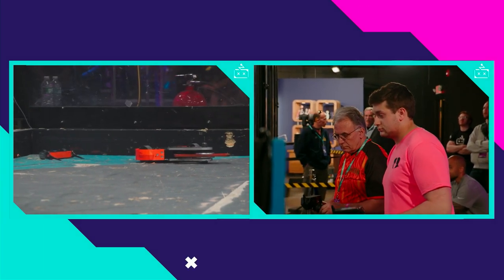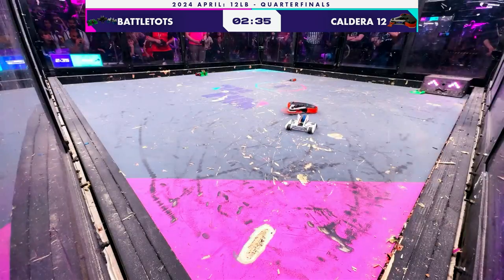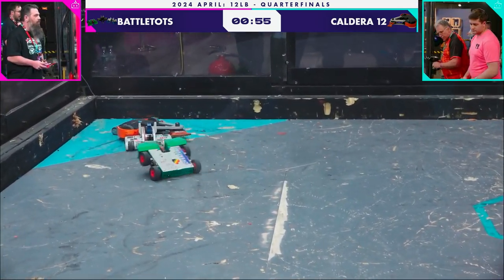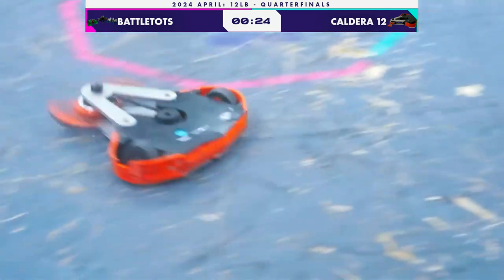NHRL 2024 April, 12lb Quarter-Final: BattleTots v Caldera 12